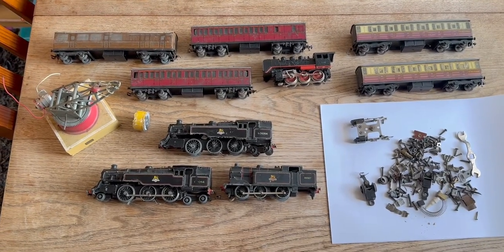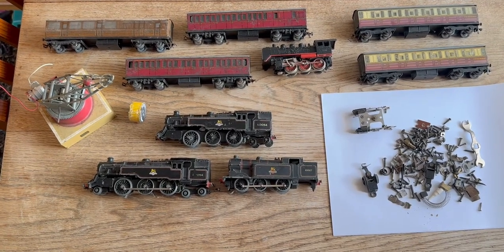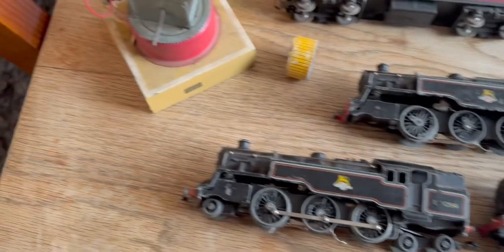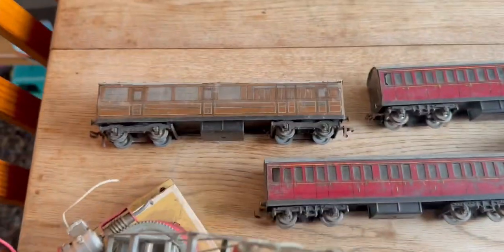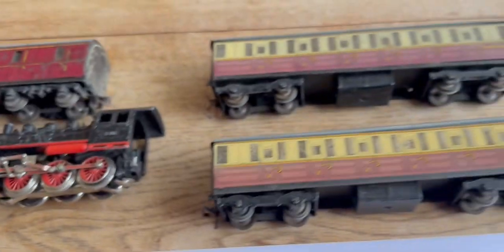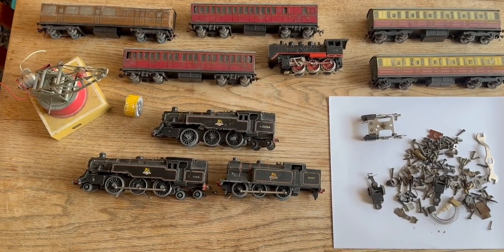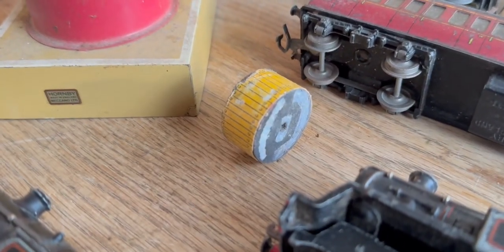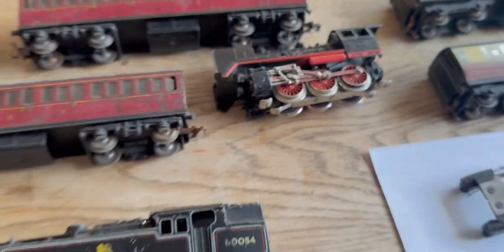Marketplace Dublo job lot - did I just waste £45?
Here’s an impulse purchase I just made on Marketplace, which may or may not be a waste of £45

I’m hoping my viewers and subscribers can give me their opinions on how to proceed

I’ll use the majority opinion to make follow-up videos of the chosen path

Please see my other videos for lots of interesting trains and also to view my previous layout in my attic. Definitely worth watching for all model railway enthusiasts!

Thank you to all my subscribers and to those who are new to this channel. These help to show my videos to a wider audience